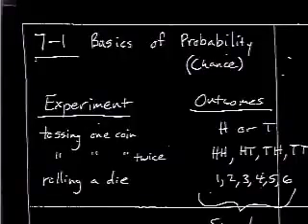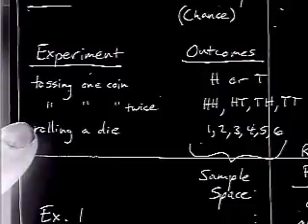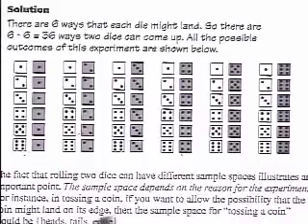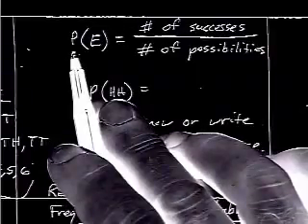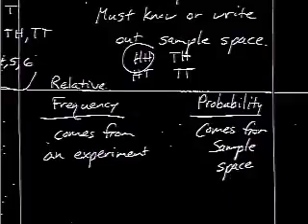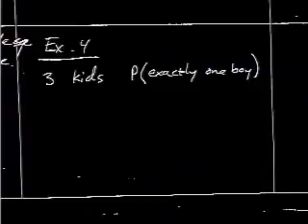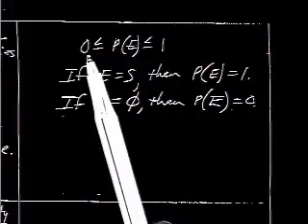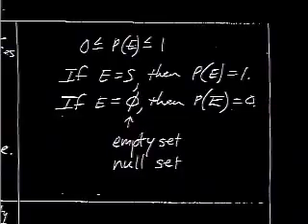6 1 Basics of Probability